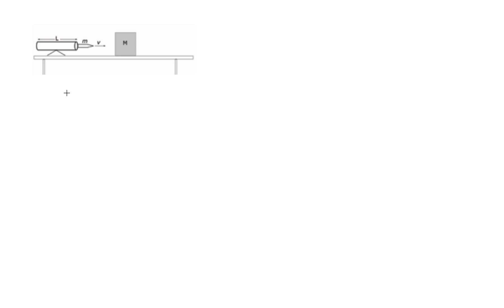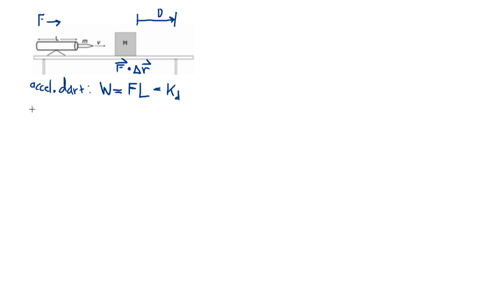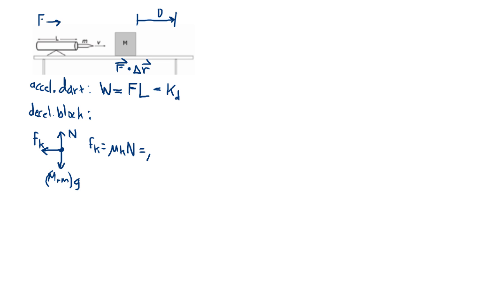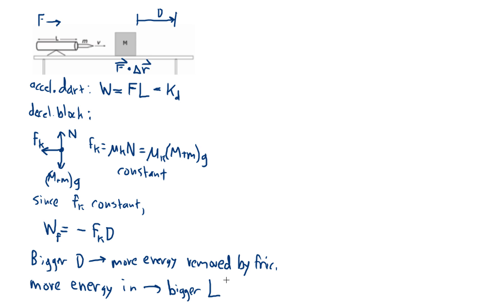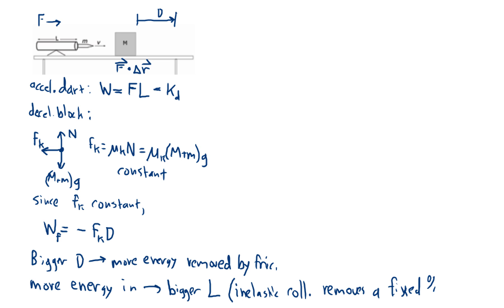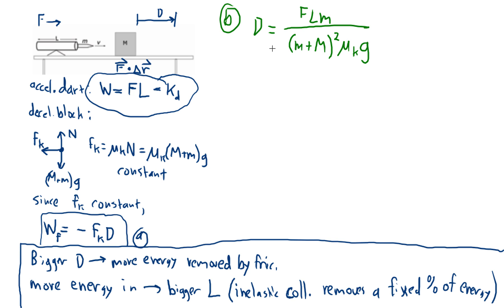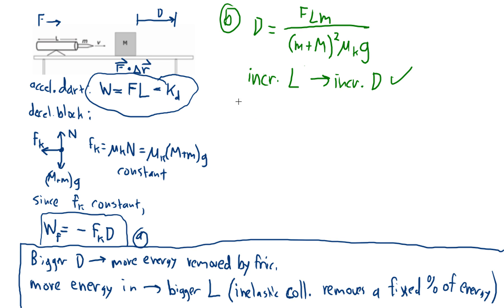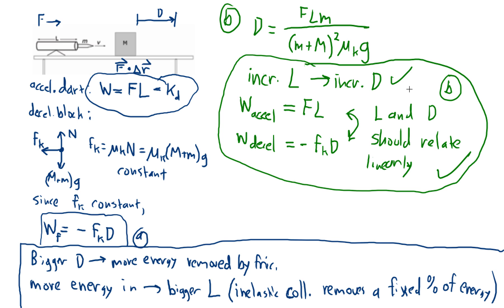AP Physics C 2020 Mechanics sample exam problem 1a-b